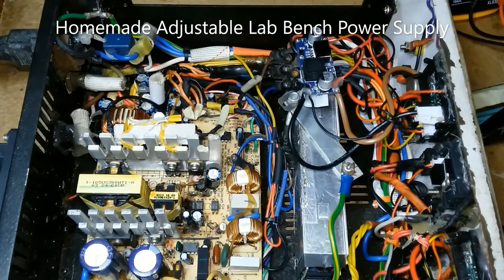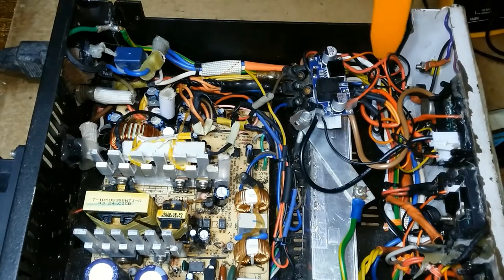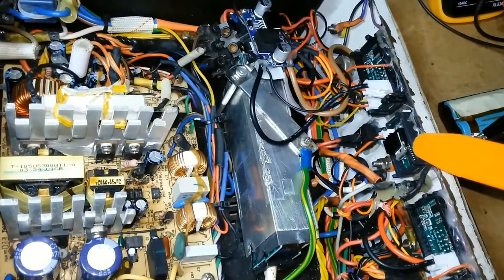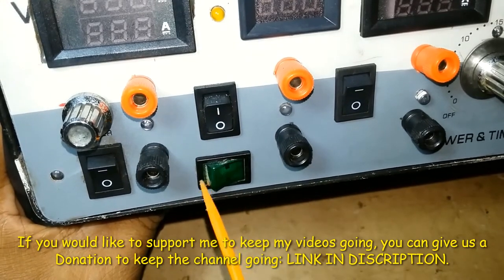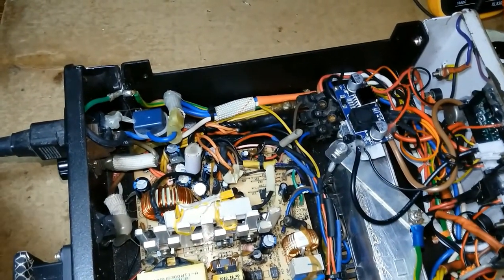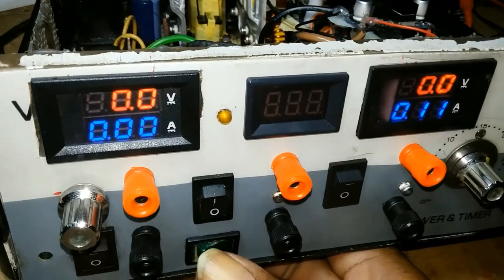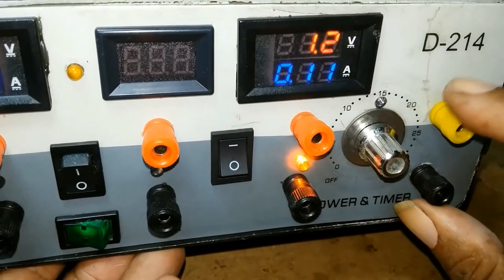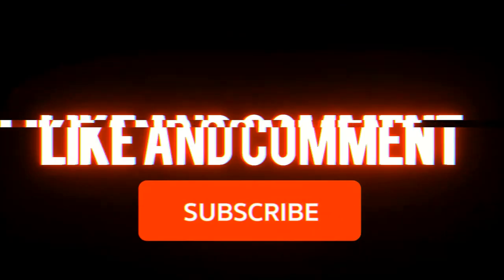Homemade Adjustable Lab Bench Power Supply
Hello in this video  I will talk about How i made my adjustable voltage power supply from a Computer Power supply, voltage measuring range from 3.3v, 5v, 12V, and a laptop power supply voltage at 19.8v, also a DC Step Down Buck Converter adjustable voltage of at 1.2v to 18.5v include 5v for USB.
These are the components I'm using:
 2 Dc panel voltmeter/ammeter (0-100V & 0-10A)
1 2-Wire LED Display Panel Voltmeter 7-150V
1 Rotary switch with 12 positions + switch knob
1 10K Rotary Potentiometer
4 Rocker switch
 3 red binding posts
4 black binding posts
1 yellow binding post for 5v USB port
10W 43 Ohm resistor
6 LED 470 ohm resistors (for the LED)
Shrinking tubes (2 - 10mm)
 1 LM2596 DC to DC Buck Converte

This is the links below to things I used in this video:

Link to the LED Voltmeter
Link to the 2-Wire LED Display
Link to the 10-Pin Rotary Switch
Link to the 10K Rotary Potentiometer
Link to the Rocker Switch
Link to the Binding Post
Link to the LED Lights
Link to the Heat Shrink Tube
Link to the LM2596 DC to DC Buck Converte
Link to the 10 ohm Ceramic Resistors